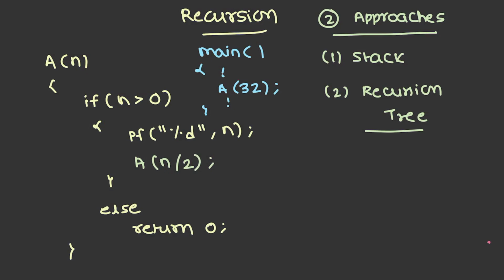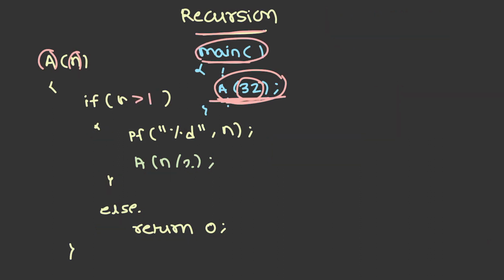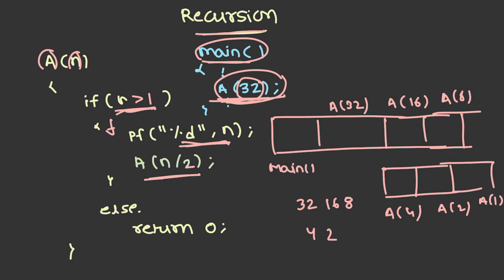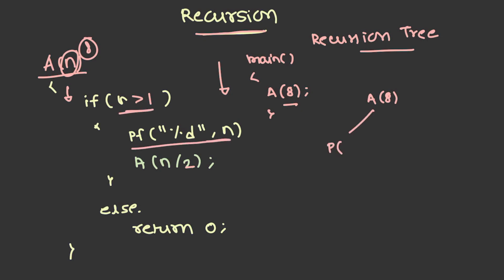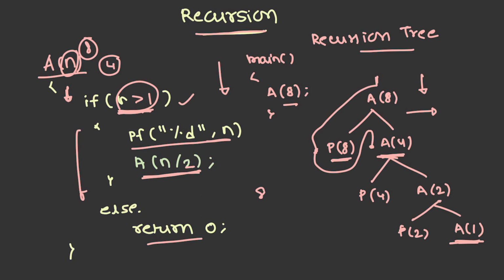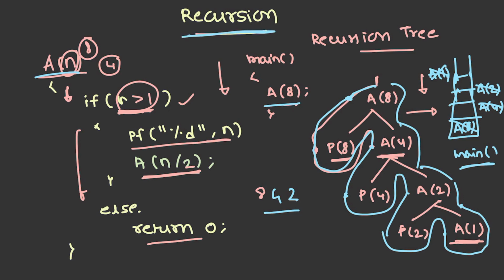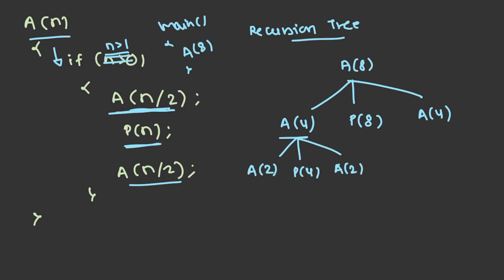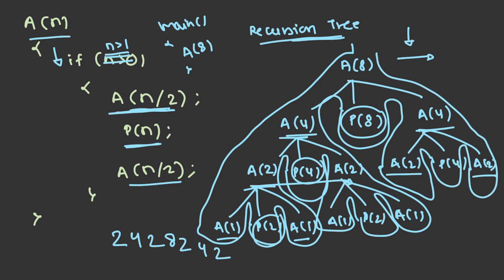L78 - Iteration and Recursion - Programming Concepts - TCS NQT | TCS Ninja | TCS Digital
Iteration is defined as the act or process of repeating. Recursion is the process which comes into existence when a function calls a copy of itself to work on a smaller problem.

PacketPrep  - Best online preparation platform for campus placements, bank exams and government jobs. The Courses like target TCS, amcat prep, cocubes prep are included video lectures, practice questions, topic tests mock tests.